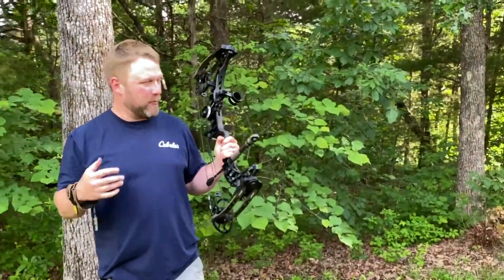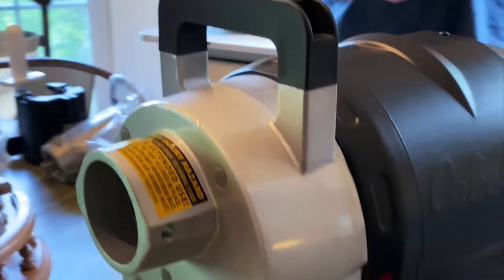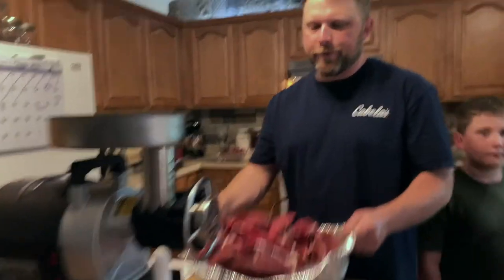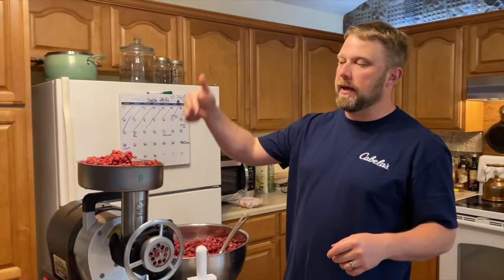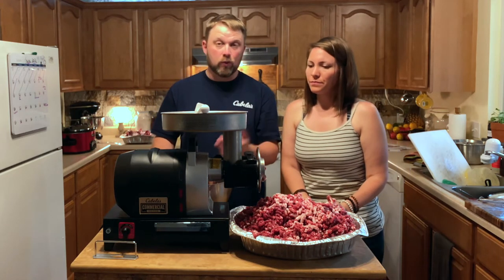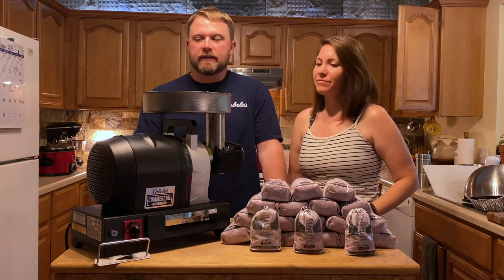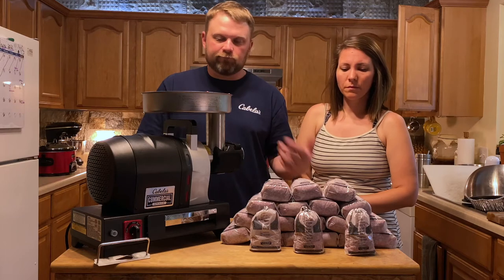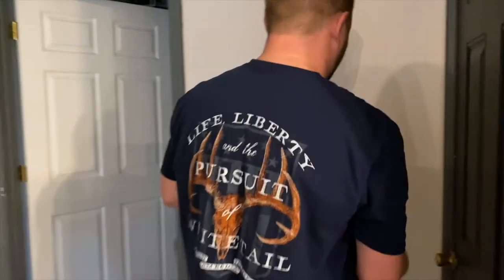We Bought a New Meat Grinder! Cabela's Carnivore Product Review!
We bought a Cabela's Carnivore commercial meat grinder! Check out what is can do and our initial thoughts here!